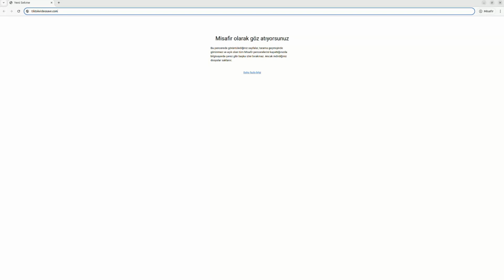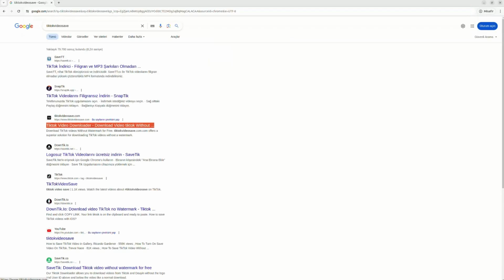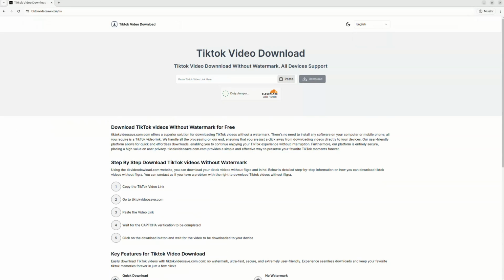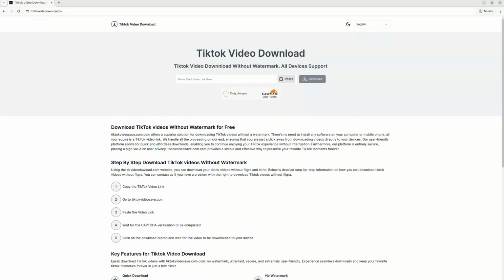Download Tiktok Videos - Download Tiktok Video Without Watermark - tiktokvideosave.com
🎥🚫💧 Want to download TikTok videos without a watermark? You've come to the right place! In this tutorial, I'll show you the easiest and most effective ways to download TikTok videos directly to your device, completely watermark-free. Whether you're looking to save your favorite clips, create content, or share videos across other platforms, I've got you covered!